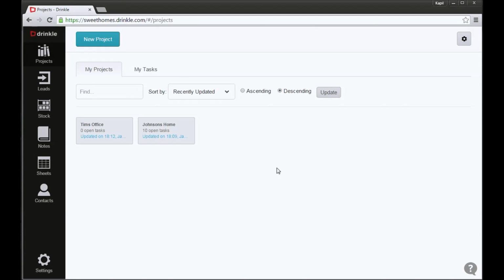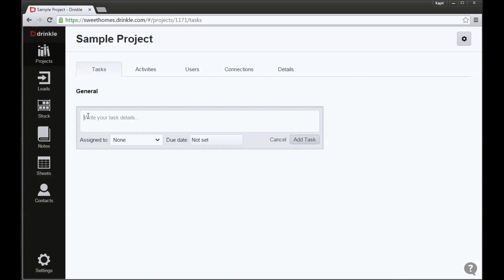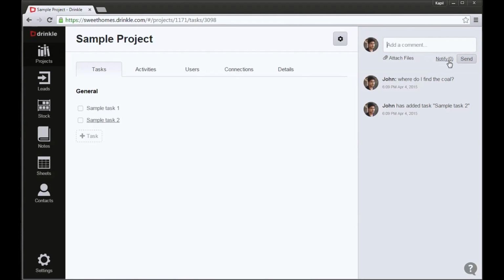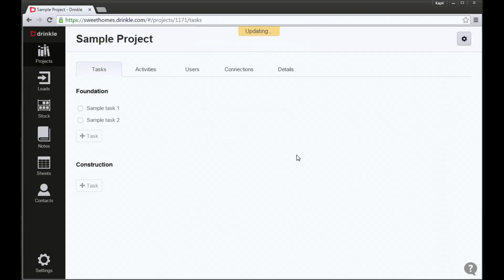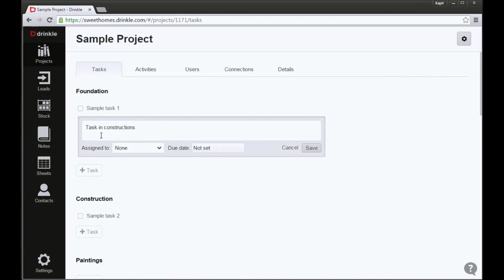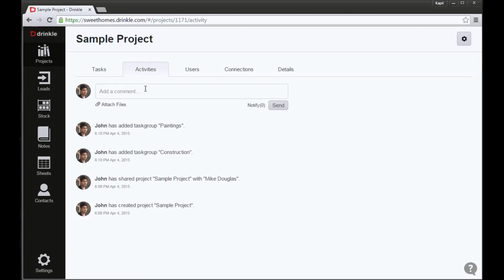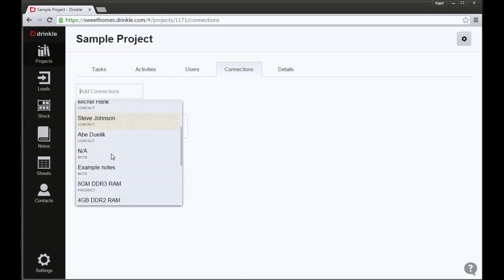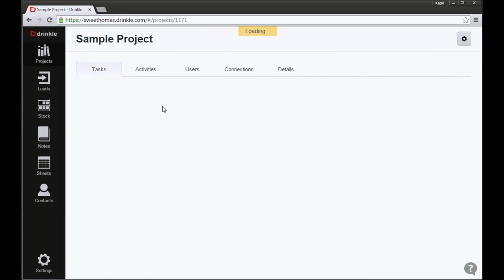How to use Drinkle.com Projects module